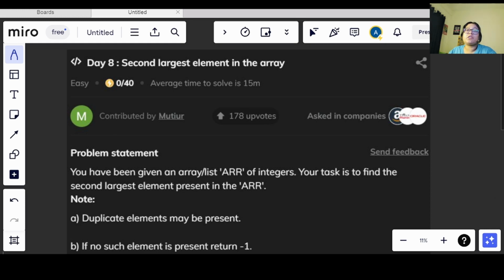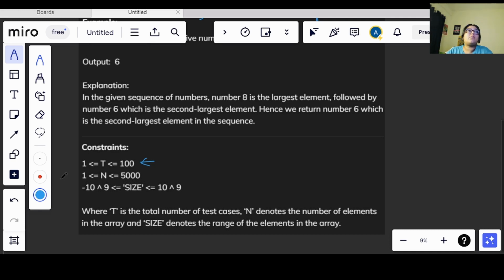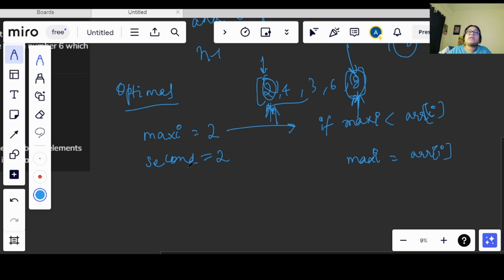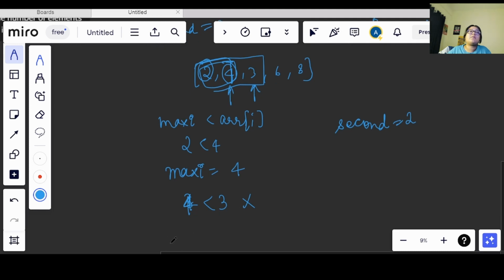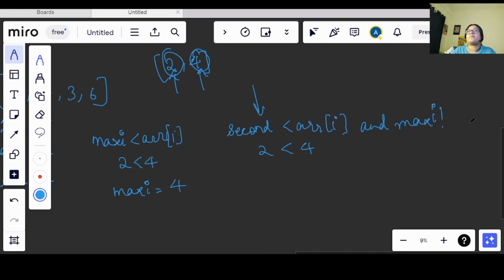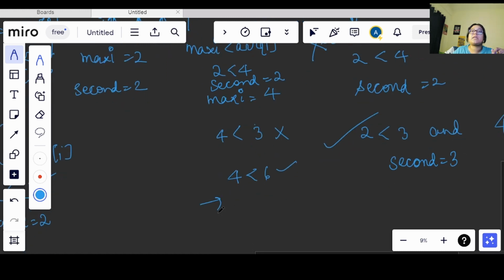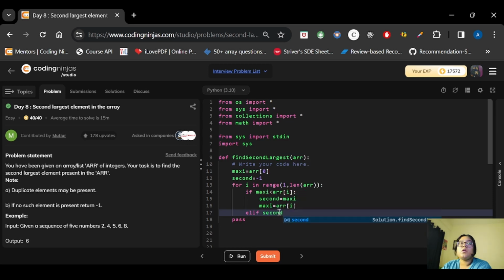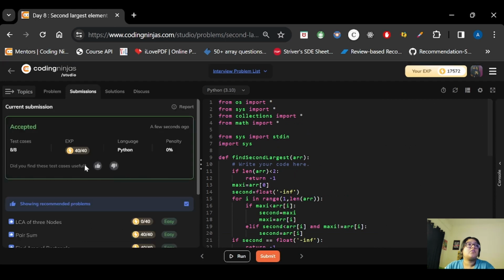day19 | Second Largest Element in the Array | Easy | DSA in Python | Scratch to Advanced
Welcome to a new video of our DSA in Python series! Today, we're delving into " Second Largest Element in the Array ". If you're a beginner looking to strengthen your programming skills or an experienced coder seeking a refresher, this video is for you.